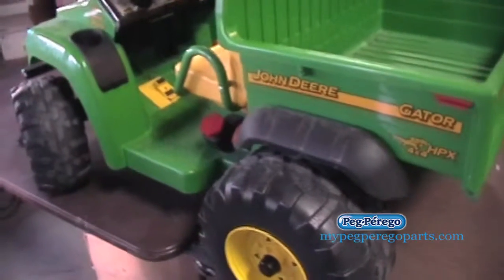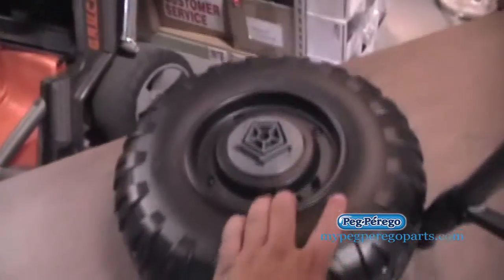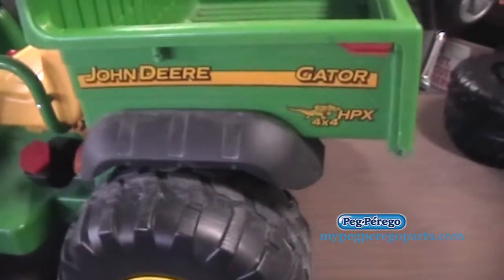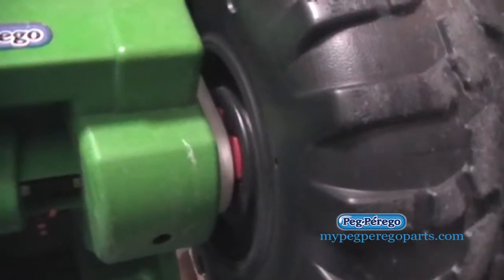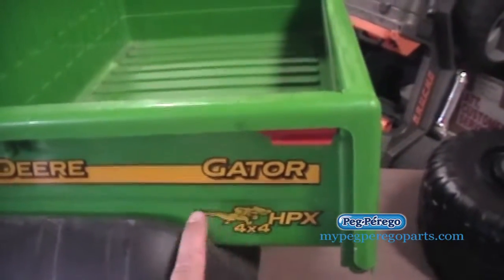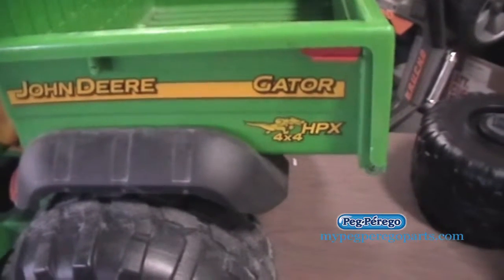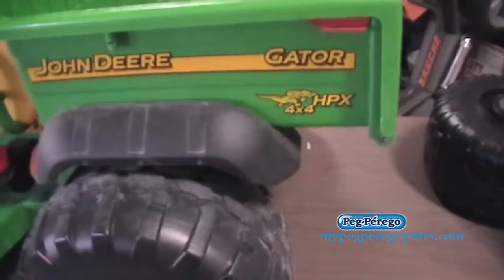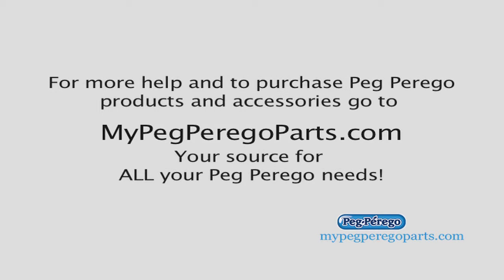How to know which wheels you need for your Peg Perego John Deere Gator ride on toy!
How to determine what wheels you need for your child's Peg Perego John Deere Gator ride on toy! This is the first of many repair videos shown how it's done by experts at the service center! Where to buy parts and accessories!